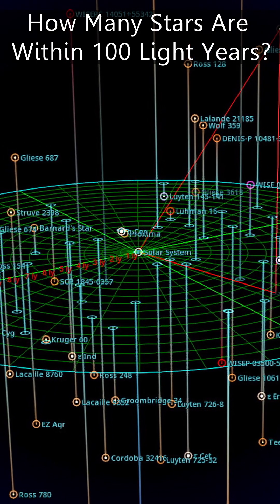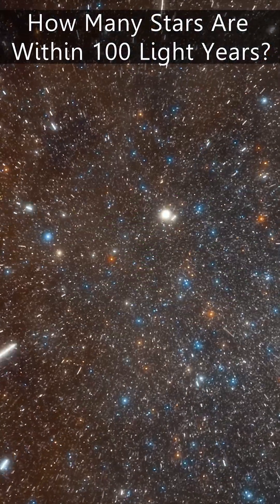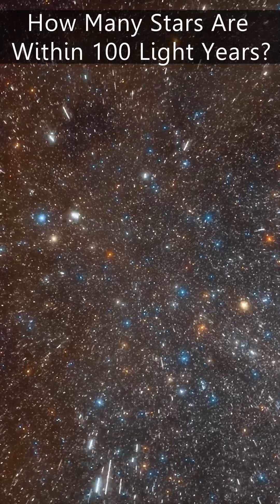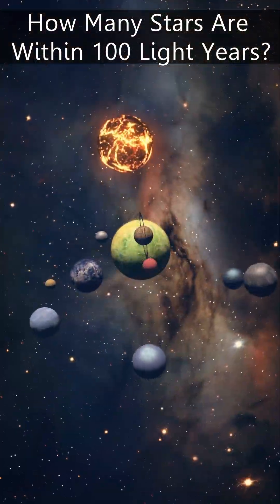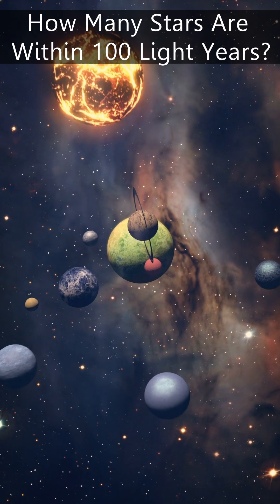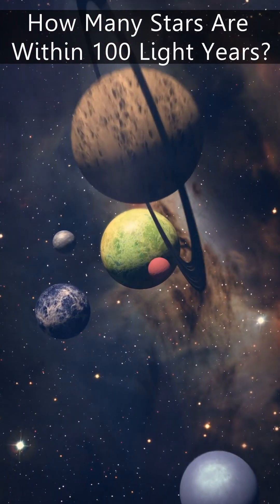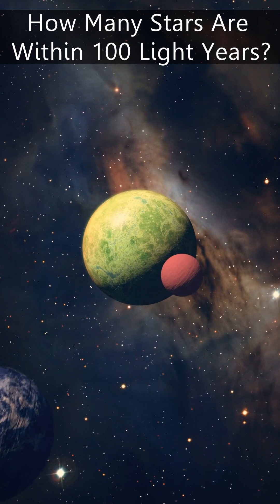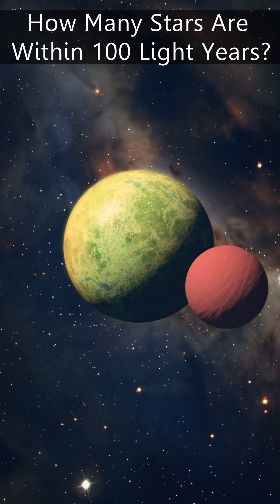How Many Stars Are Within 100 Light Years?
Alpha Centauri may be the nearest star but how many more stars and planets are within 100 light years of us?